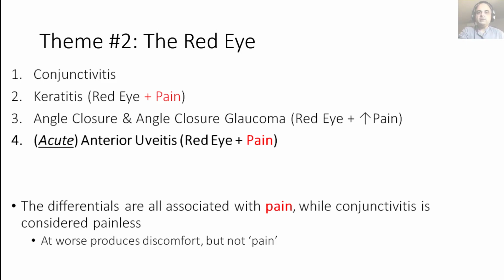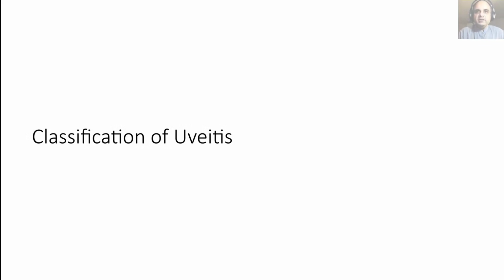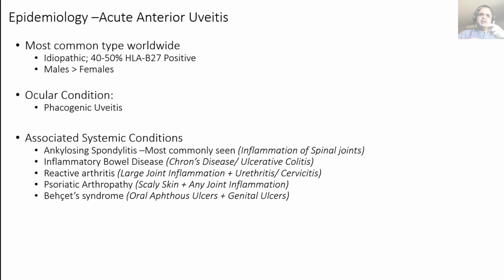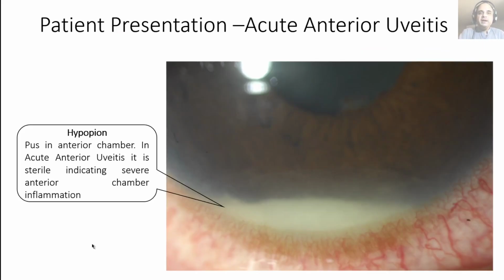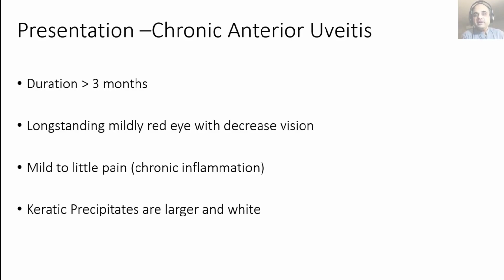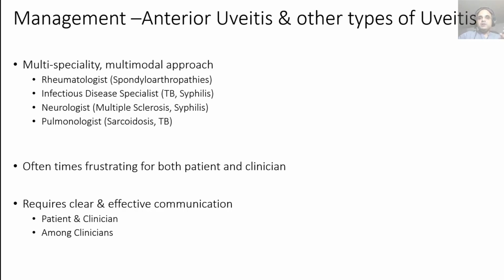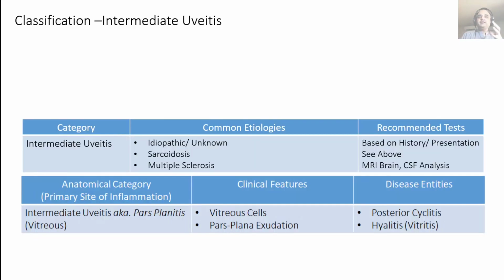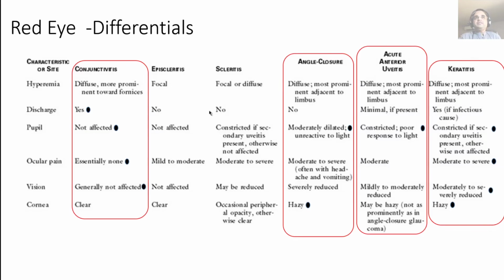Anterior Uveitis Lecture 9